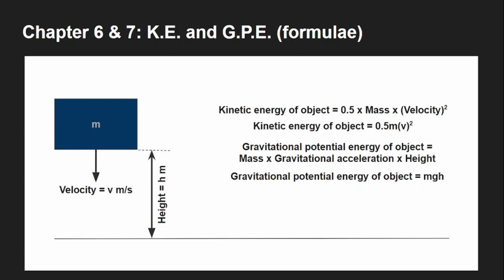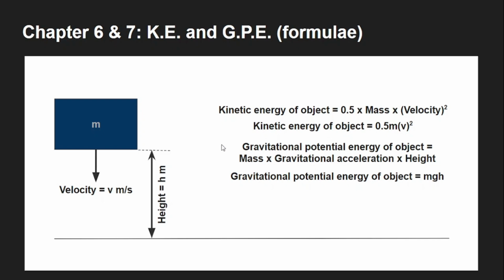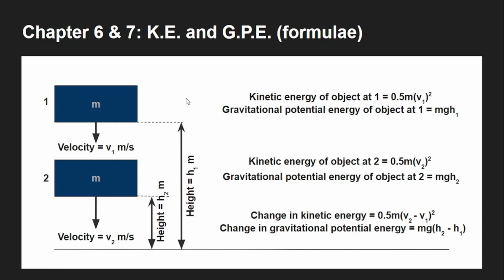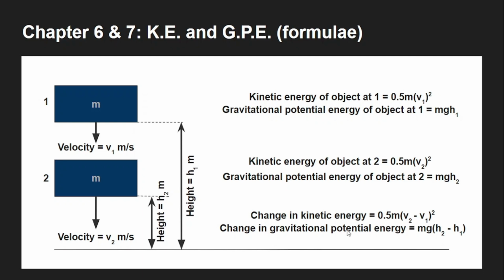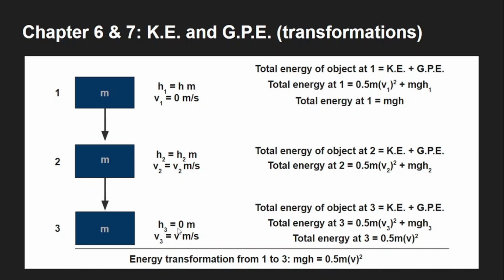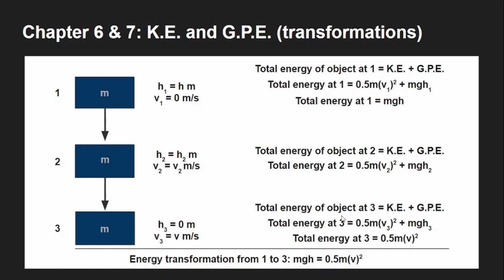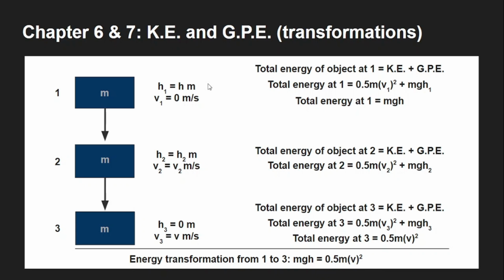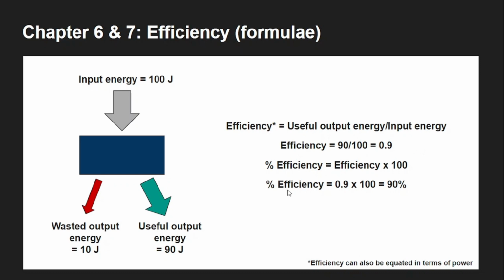GCSE (IGCSE) Physics - Energy calculations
In this video, discover the concepts most frequently tested in CAIE Physics past papers from the GCSE (IGCSE) chapters on Energy stores & transfers and Energy sources.

This video is part of a two-part series for this chapter and you can find the other video

To see how key concepts from this chapter are applied to recent past paper questions (Paper 2 and Paper 4), check out my videos:

Video timestamps:

00:00 Introduction
02:14 Kinetic energy and Gravitational Potential energy
04:57 Calculating Kinetic and Gravitational Potential energy changes
07:56 Energy transformations in falling objects
13:24 Calculating energy efficiency